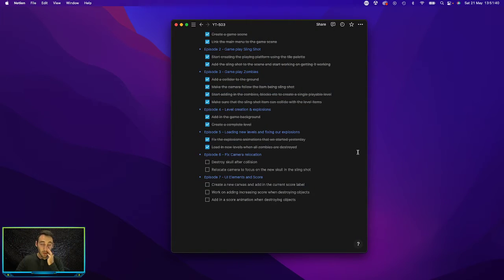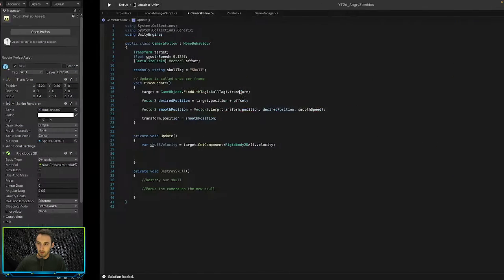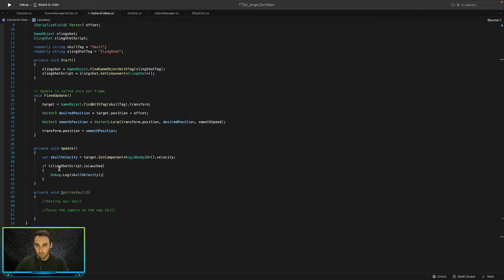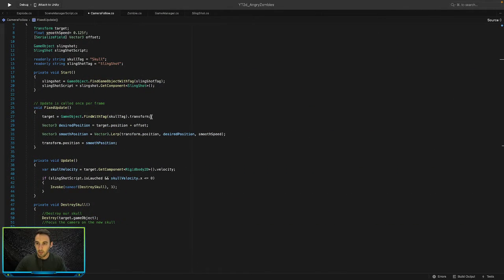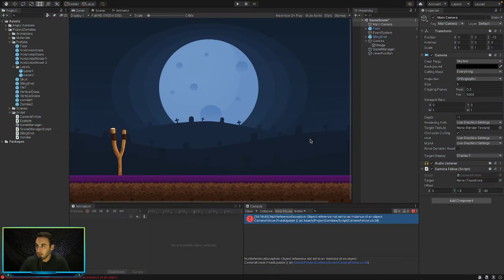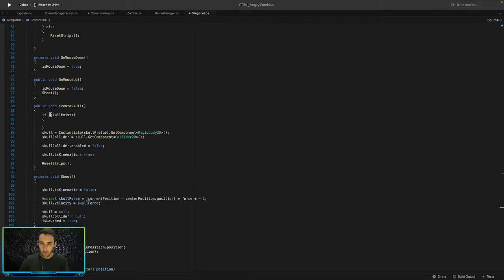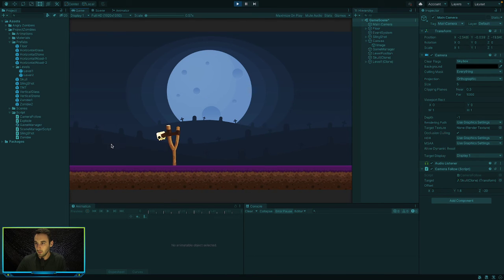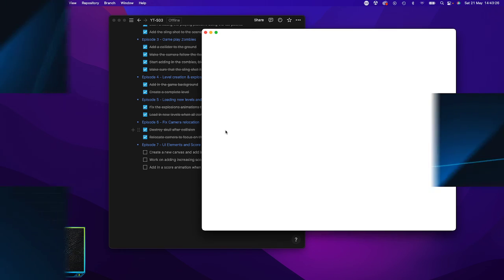How to create a Angry Birds unity game using zombies part 6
This is a Unity Game Development channel and in this third series we are creating a clone of the popular game Angry Birds with a bit of our own twist to it.

Instead of using birds we are going to be using zombies changing the name from Angry Birds to Angry Zombies ;)